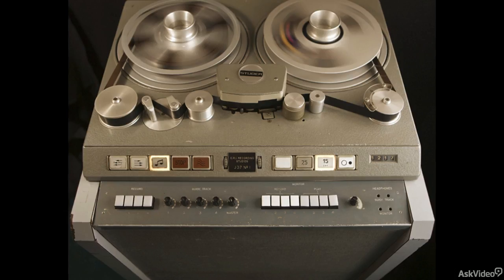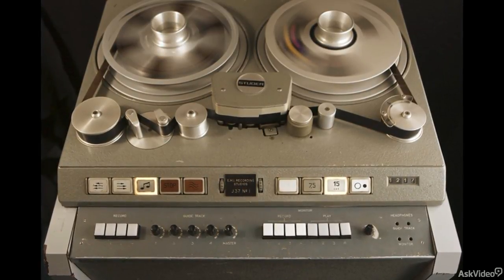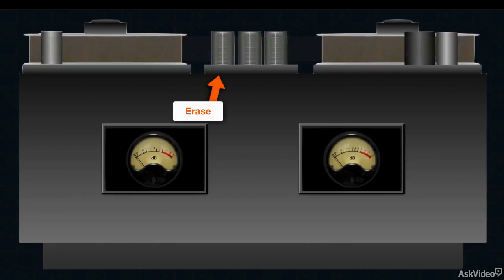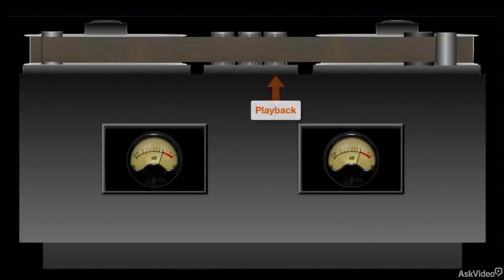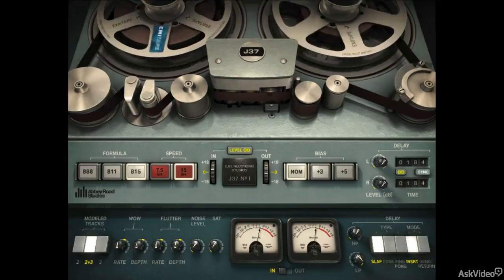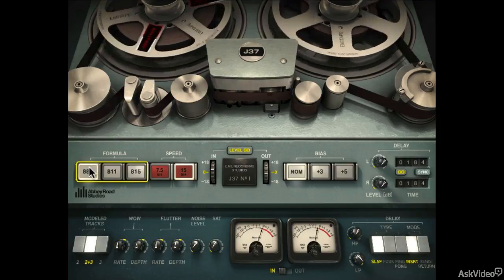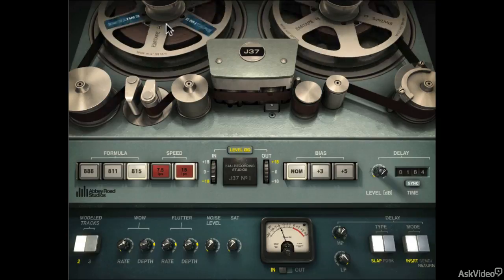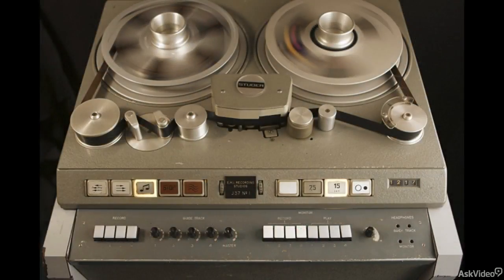9 Tape Non Linearities Primer